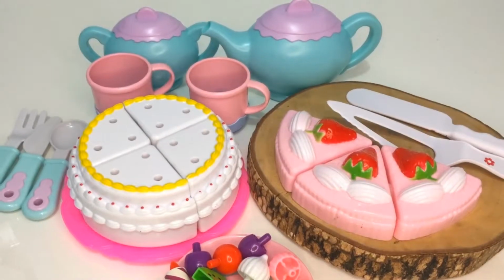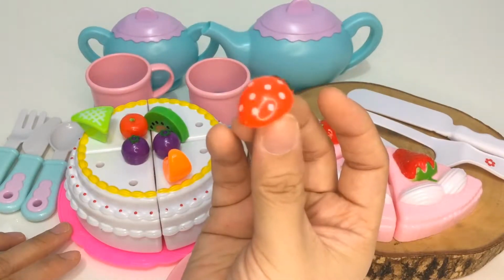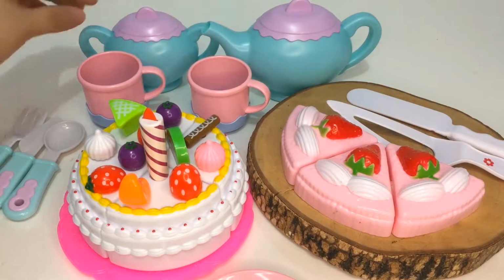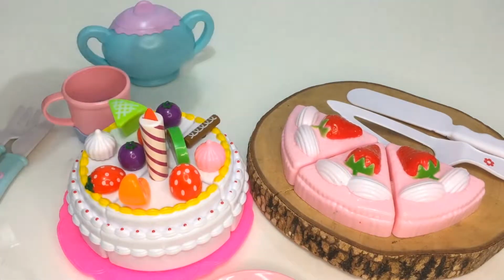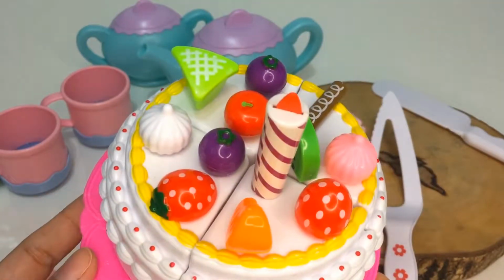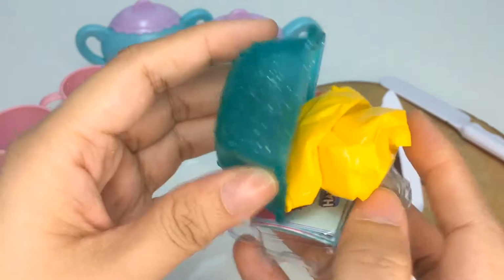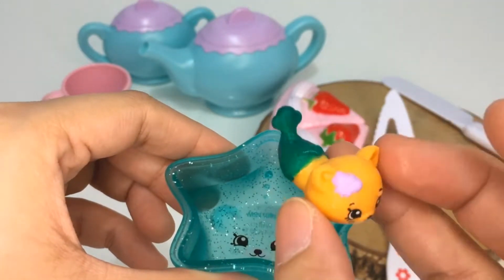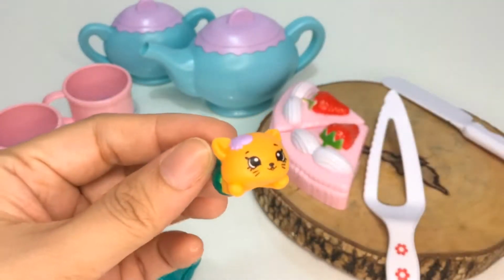Cooking Time Tea Party with Toy Unboxing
Let's enjoy a Birthday Tea Party with Toy Surprise

Let's learn play and enjoy :)